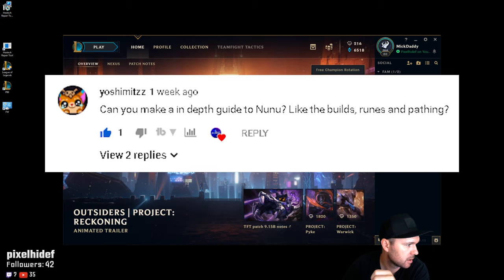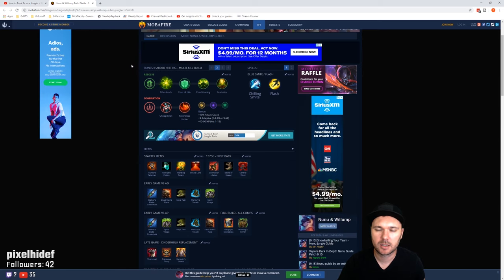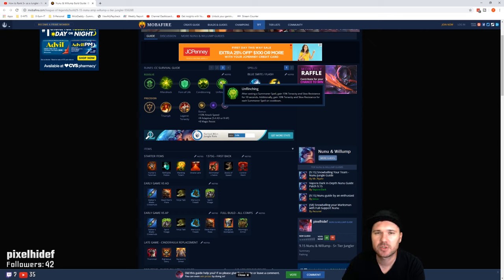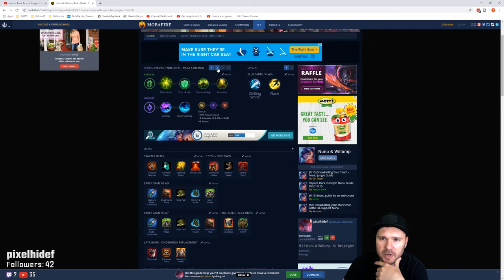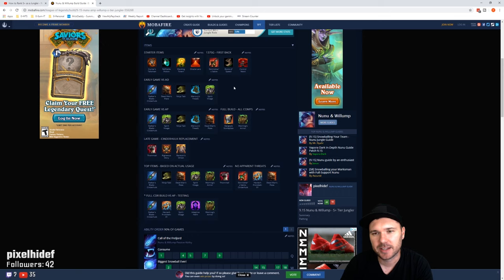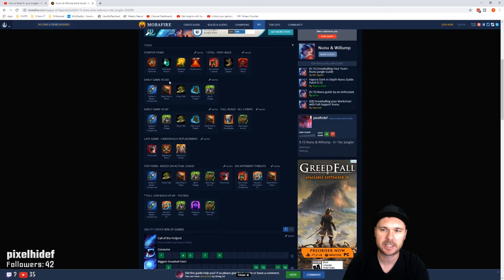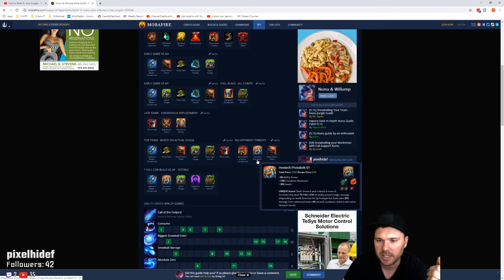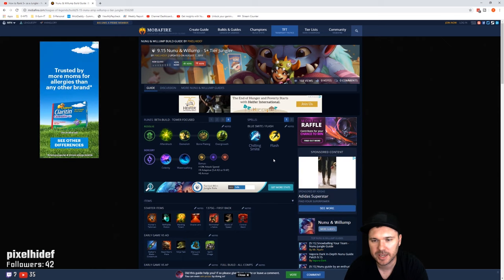Explaining the Why in Runes and Items for Nunu - Video Request by Yoshimitzz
League of Legends Jungler / Support, Videos -

Main Roles: Jungler / Support
►Jungler (main role)
Nunu & Willump, Rammus, Amumu, Vi, Volibear

►Support (secondary role)
Pyke, Blitzcrank, Bard, Leona, Lux

►Top
Rammus, Tryndamere

►Mid
Pyke, Annie

►Bot Carry
Jhin, Jinx, MF

I'm streaming occasionally on Twitch/YT!
Mondays 5:00p PAC

Other Streamers Friends:
MRGAMEANDWATCH

»»FYI
*I'm looking for a PST Timezone LoL player who available to play once or twice a month on Monday's between 5p-9p. Look for duo ranking, PBE matchups, and patch testing; must bring good and relatively clean commentary.